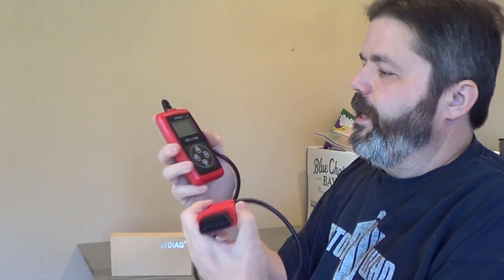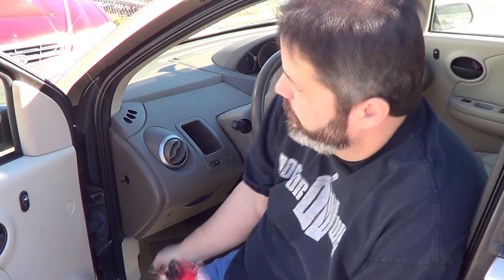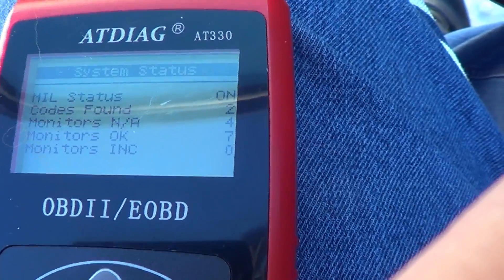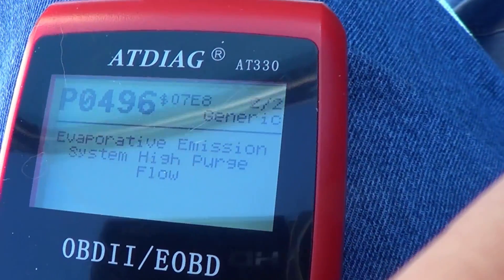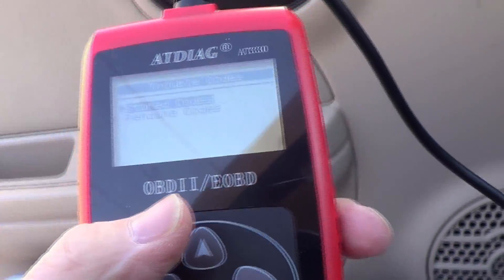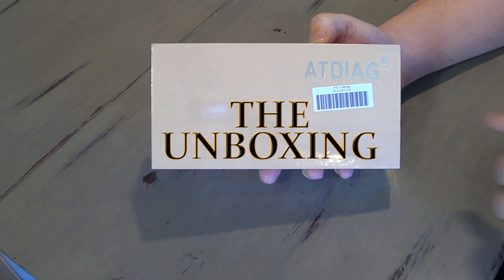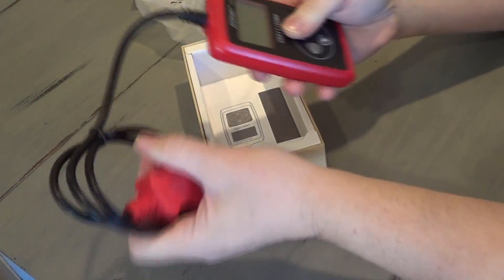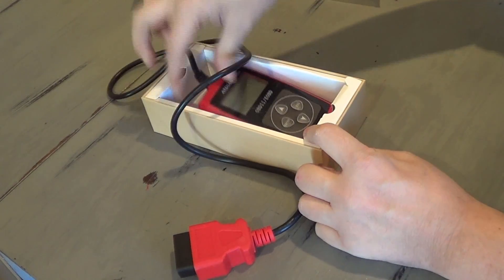Product Review: ATDIAG AT330 OBD‑II / OBD2 Car Code Diagnostics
I unbox, install, test and review the ATDIAG AT330 OBD-II Car Health Monitor / Code Reader.  I tested it on a 2007 Saturn Ion 2, a 2003 Pontiac Montana, a 2004 Kia Optima, and a 1996 Toyota Avalon.  The OBD2 / OBDII port should be in all cars manufactured from 1996 on.  OBD stands for "On Board Diagnostics".  Check out my FIXD OBD-II Active Car Health Monitor Review as well!